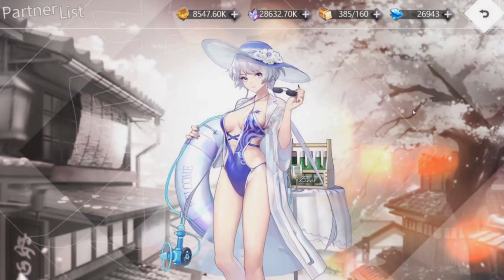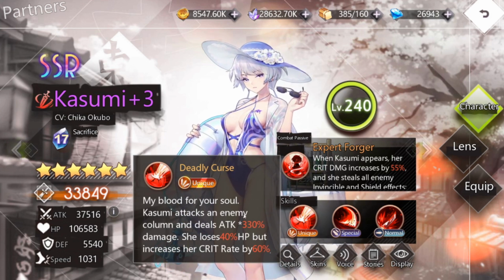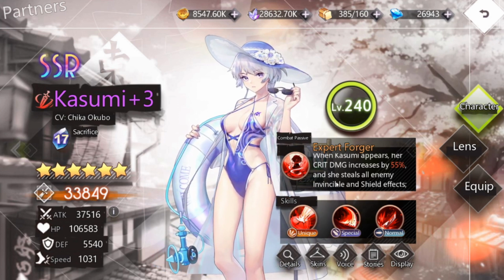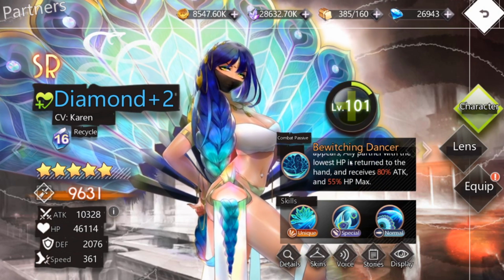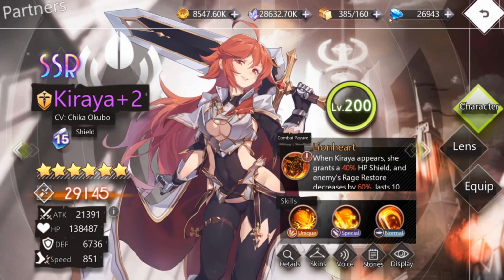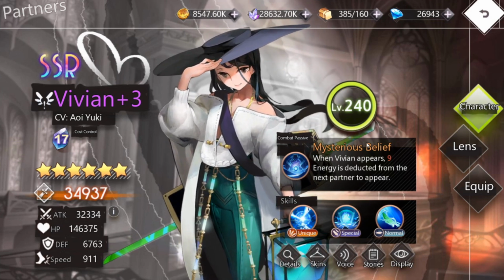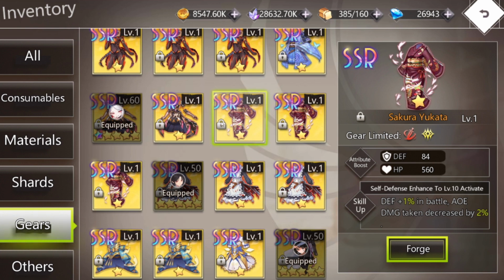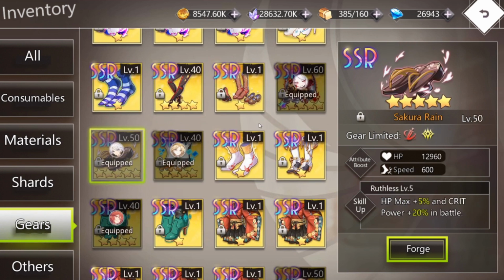Kasumi unit Guide [Illusion Connect]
Hey everyone,

An overview of Kasumi an awesome Attacker unit in the game and an overview of her skills and how she is used in Illusion Connect

Heed the call of justice and fight to defend reality!

Illusion Connect is a mobile real-time strategy game that allows you to build your Radiants, and socialize with them in a myriad of social modes! With more than 50 Radiants at your disposal, create your unique lineup to dominate the Nightmares!

[Features]
1. Exciting Real-time Battles
Experience fast-paced, real-time battles and command your Radiants using nothing but your fingertips. Become their leader and direct them in battle!

2. Tactical Combats
Devise various strategies by coordinating your chosen Radiants with the main character. Build awesome and powerful teams of Radiants to save the day!

3. A Radiant Cast of Heroes
Learn the backgrounds, personalities, experiences, and hobbies of each and every one of your Radiants! Recruit over 50 Radiants that have been fully designed in live 2-D, each customizable in variety of styles!

4. Grow with your Radiants
Spend time with the Radiants both in and out of combat to find out more about them. Your growing bond will manifest as an ever-strengthening bond of power against the Nightmares!

5. Design your Dream Home
Build a unique home and customize to your liking! Arrange your furniture and post your wallpapers! Make your home as comfortable as possible for your Radiants and enjoy life outside of combat!

6. Voiced by an All-star Cast
Ai Kayano, Hisako Kanemoto, Yui Ishikawa, Risa Taneda, Ami Koshimizu, Maaya Uchida, Ayane Sakura, Yumi Hara, Haruka Tomatsu, Aoi Yuki, Hitomi Nabatame, Takehito Koyasu, Kae Oki, Saori Hayami, Natsuki Hanae